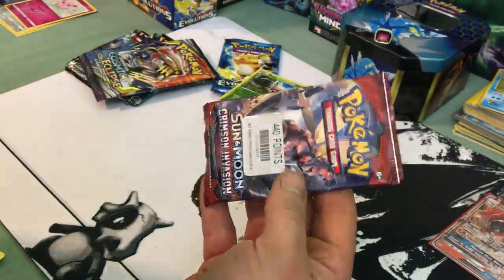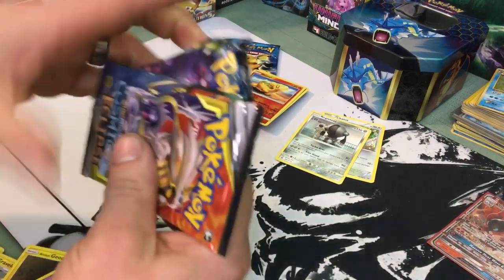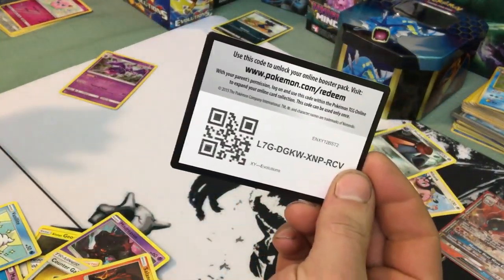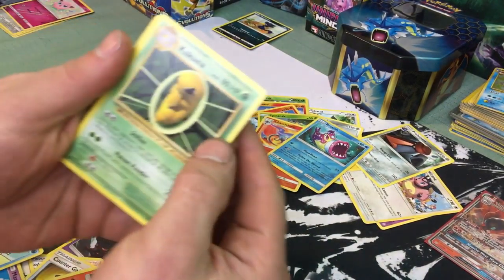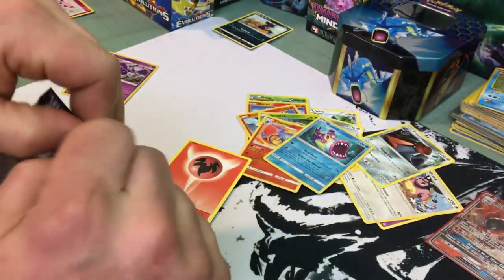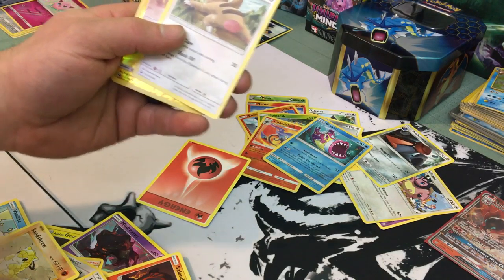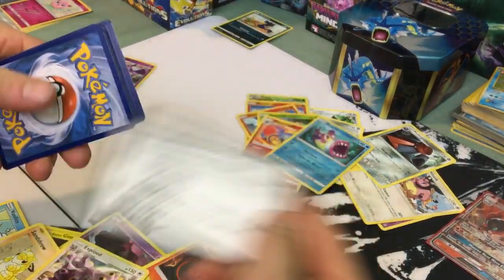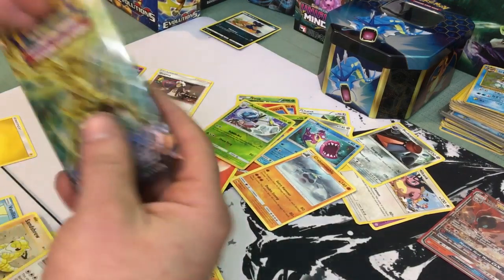Opening a Pokémon Mystery Box?!?...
$30 mystery box off eBay .